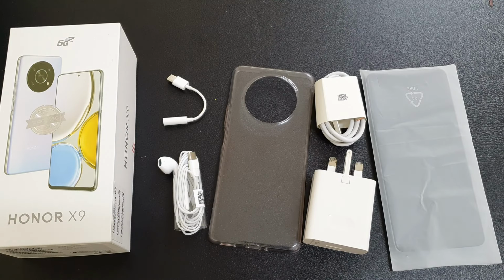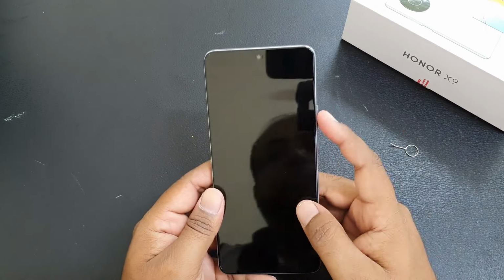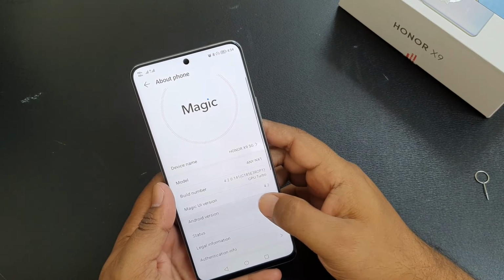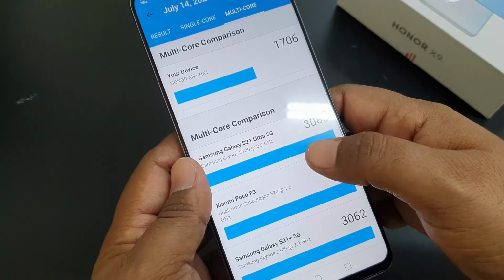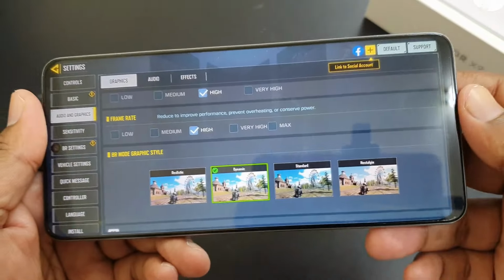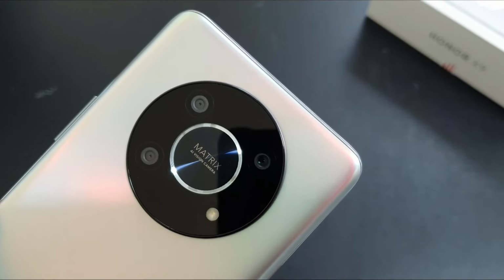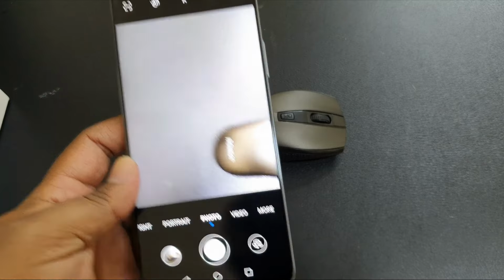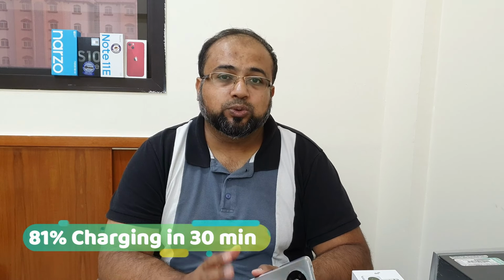Honor X9 5G / Unboxing and First Take / Honor X9 Unboxing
Honor X9 5G is powered with Snapdragon 695 Chipset. The device comes with 8GB ram and 256gb Storage.
Priced at QAR 1149 for the 8gb / 256 and QAR 1049 for the 8gb / 128.
This device is still not launched in India.